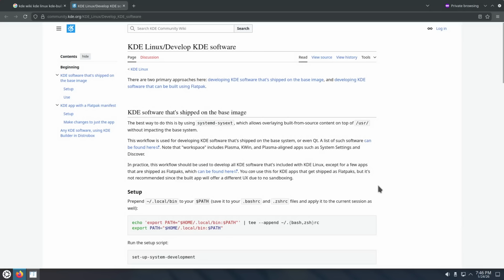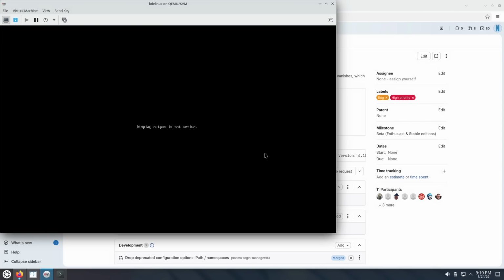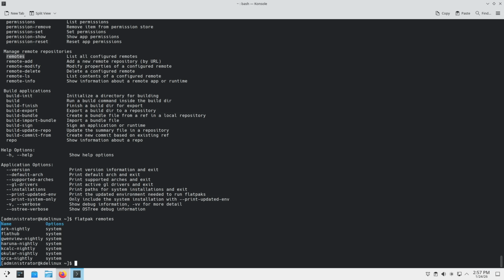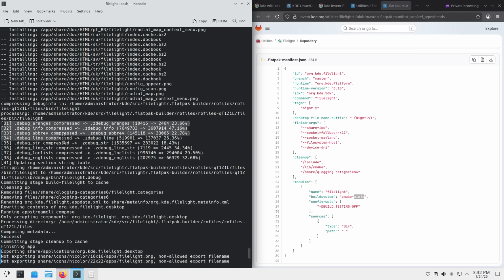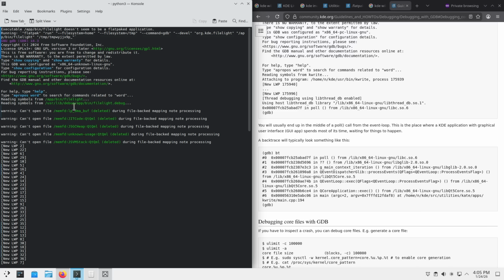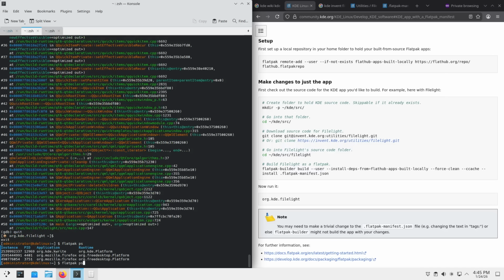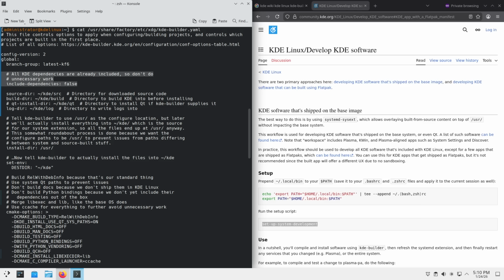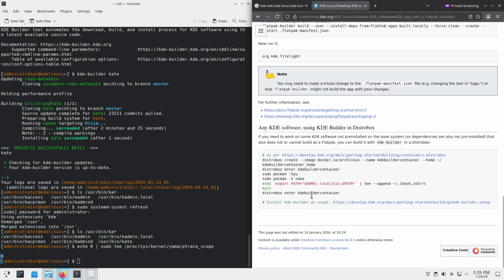How to do KDE development inside KDE Linux tutorial - January 2025 - b4c9965b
I install the KDE Linux operating system. And then I develop for KDE using three methods: systemd-sysext with kde-builder, flatpak, distrobox with kde-builder.